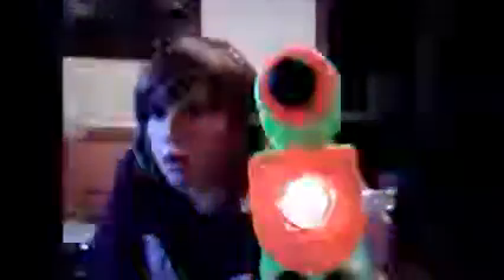night finder review